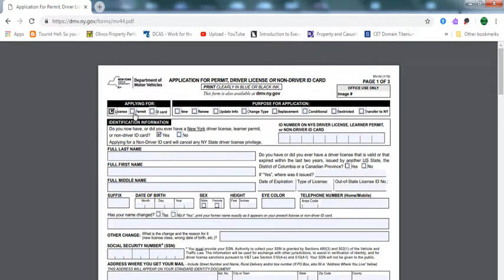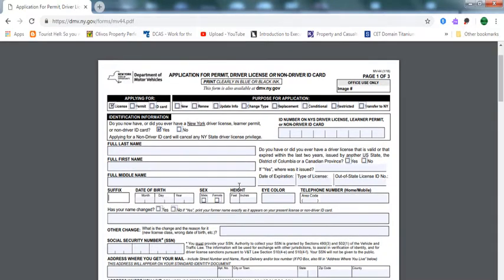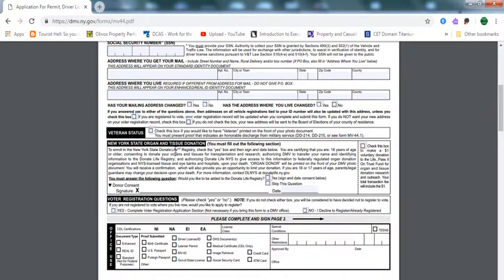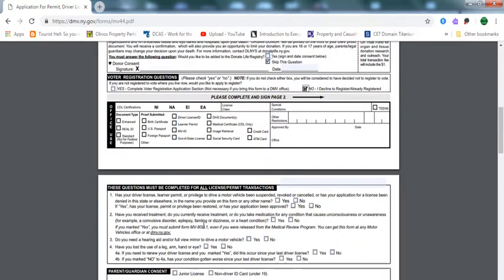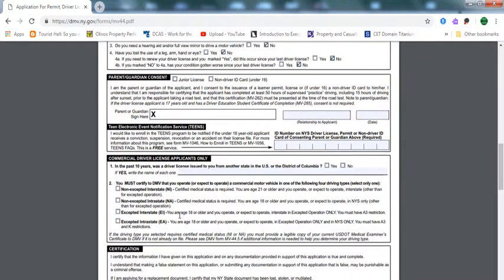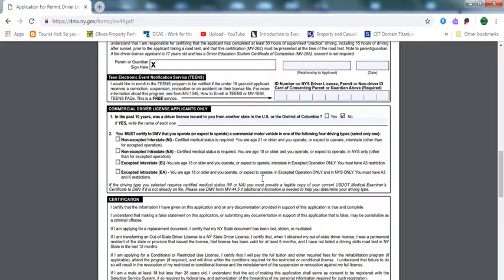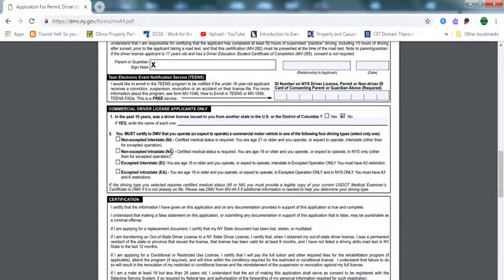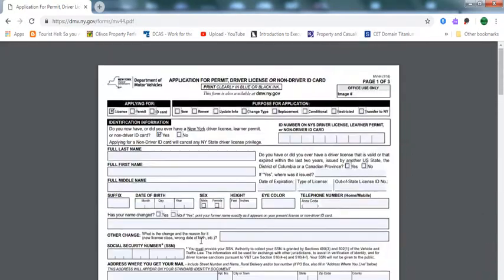DMV MV 44 FORM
This video will show you on DMV MV 44 FORM